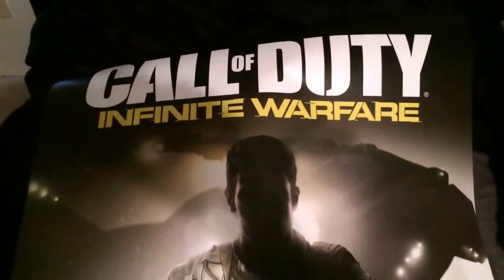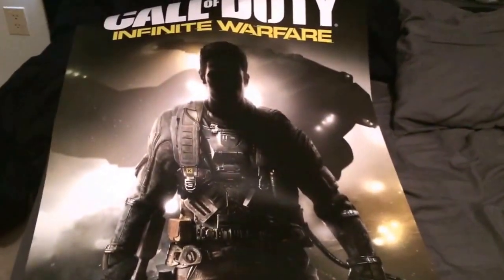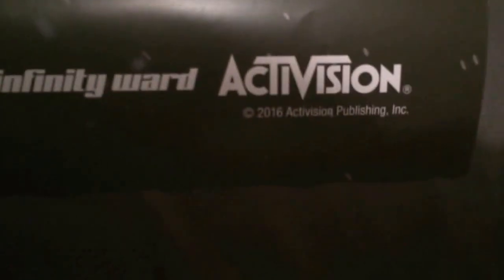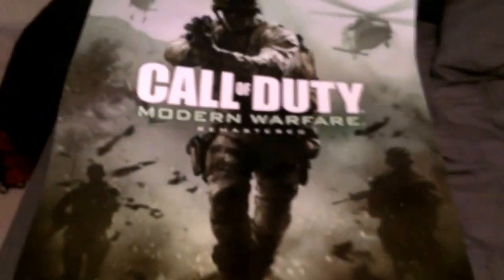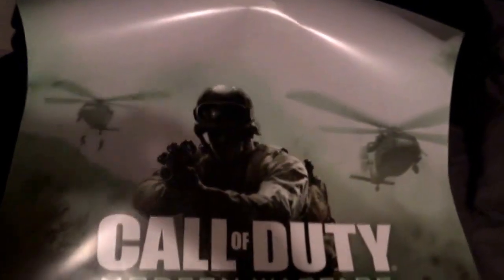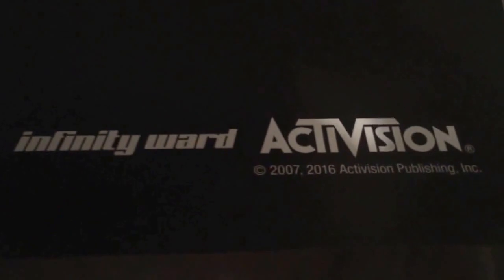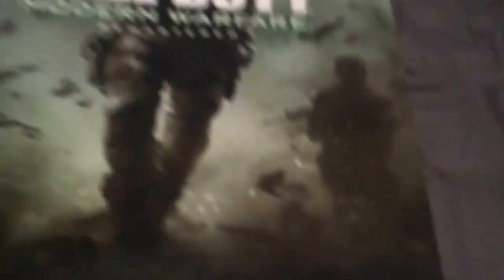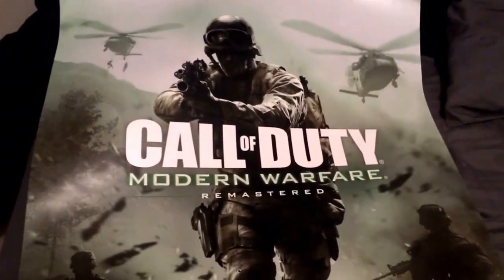Call of Duty Infinite Warfare Pre-Order Poster! (COD 4!)